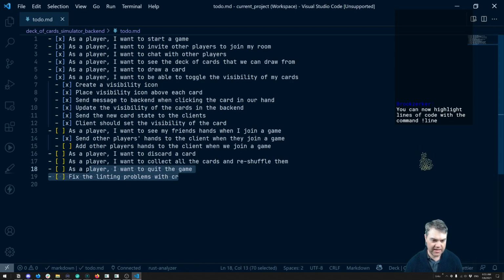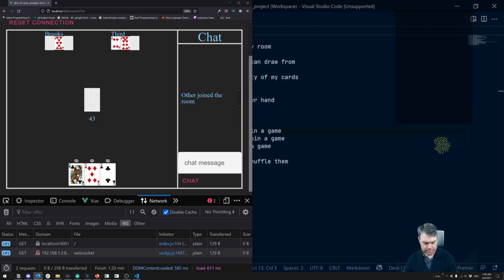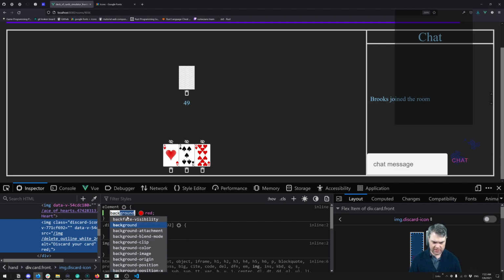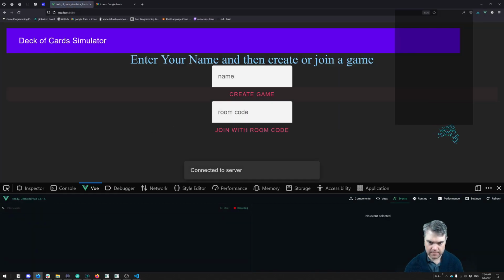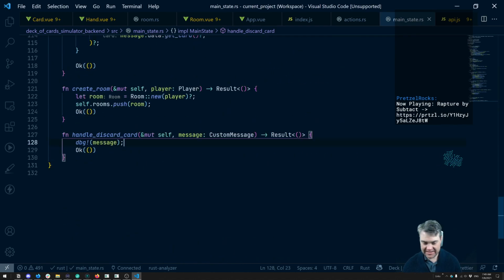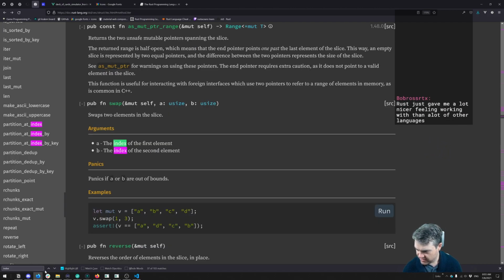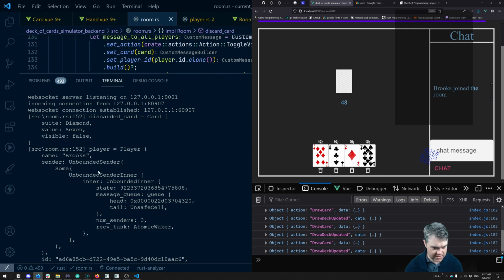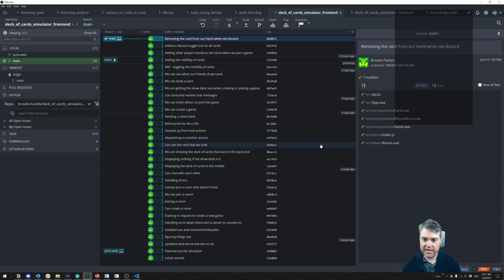Deck of Cards Simulator day 24 - Removing a card from the players hand